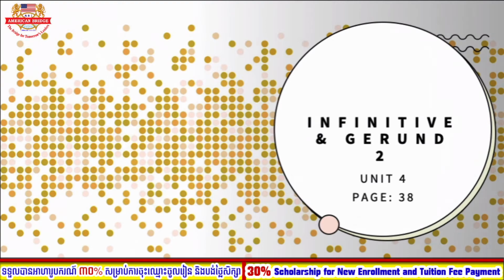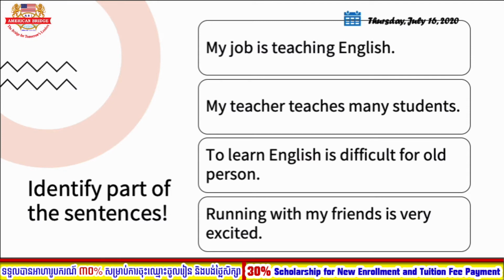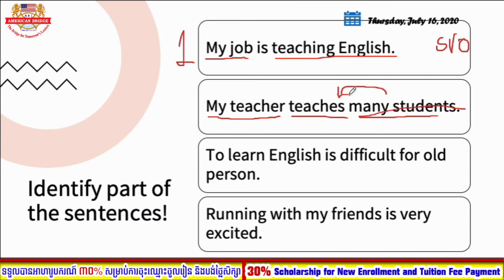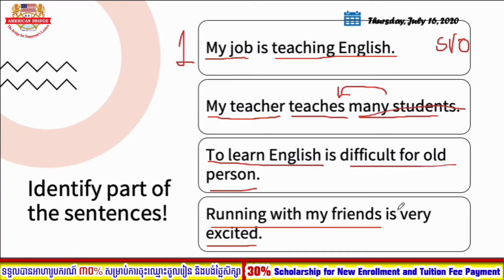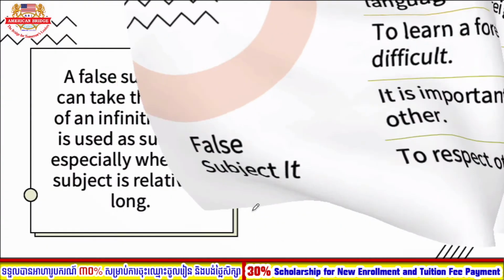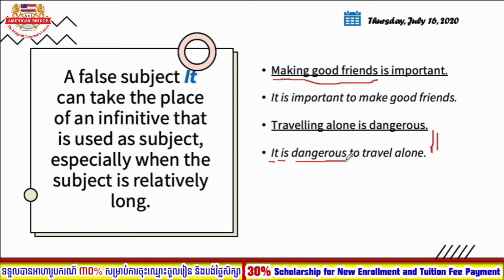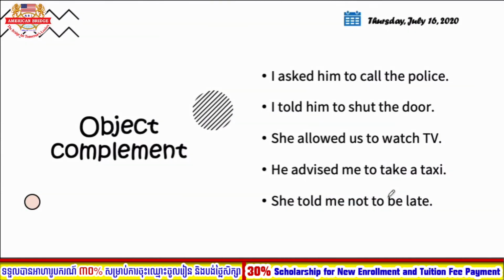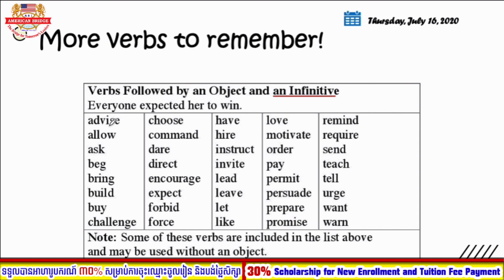Thursday, 16/ Level 9A/ Session 1/ Writing Bright 3/ Unit 4: Infinitives and Gerund 2/ Page: 38